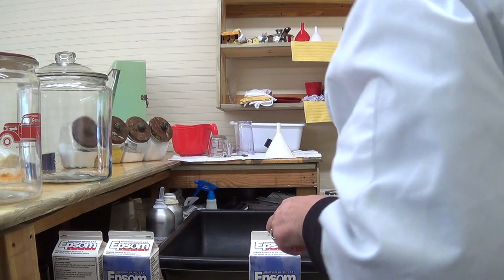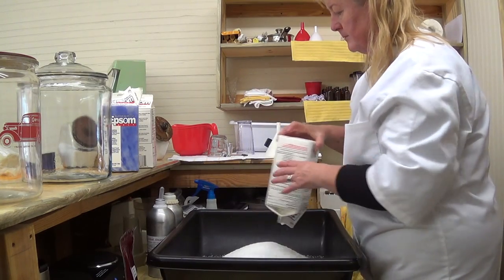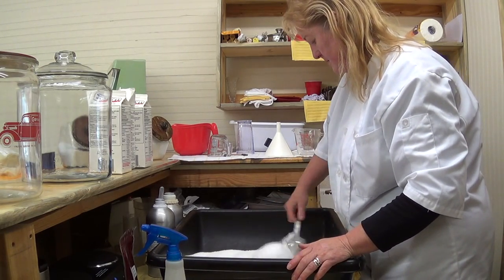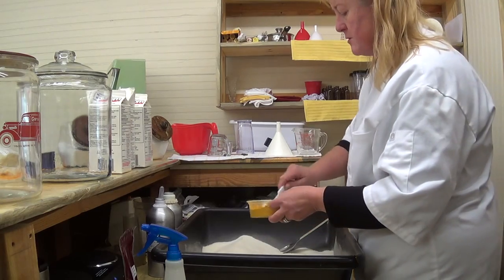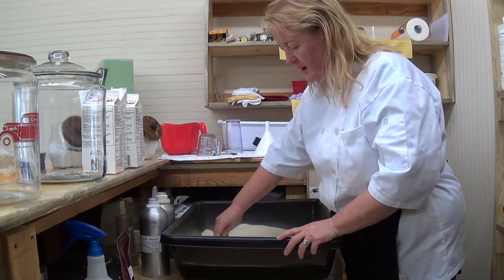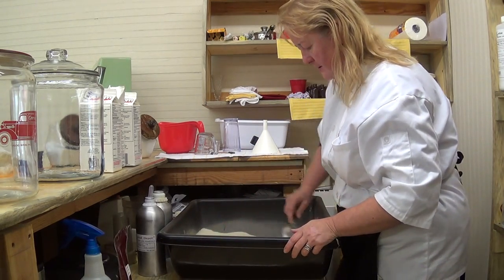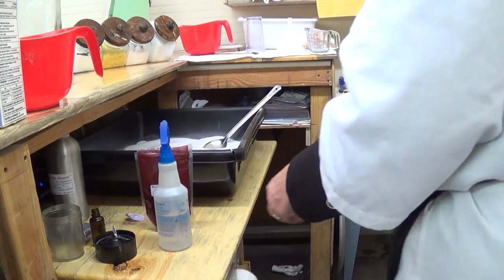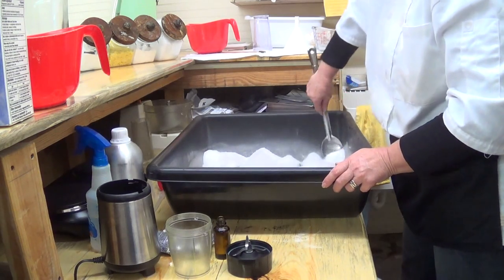How to make Bath Salts with Recipe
how to make a natural bath salts with natural herbs with the recipes so you can do it at home. we are making lemongrass and lavender bath salts. would love for you to come by the Cornerstone market in downtown fort payne al. check out our